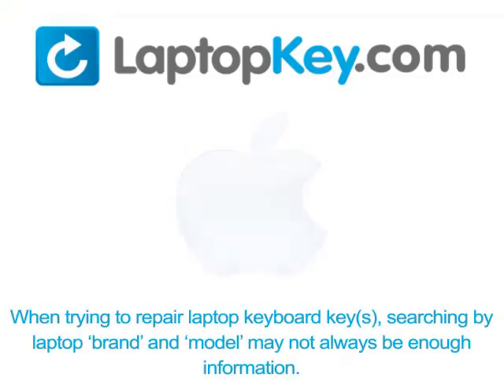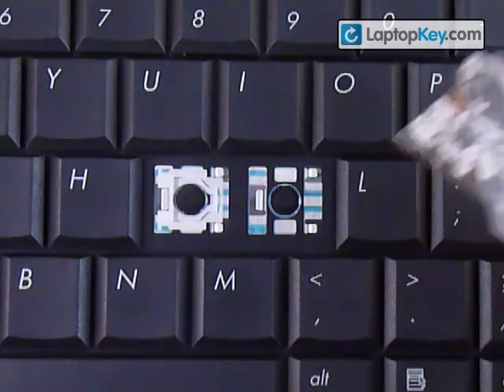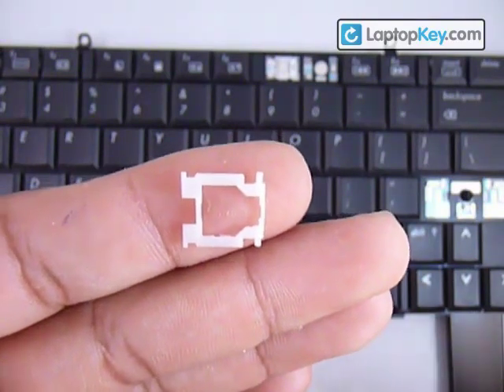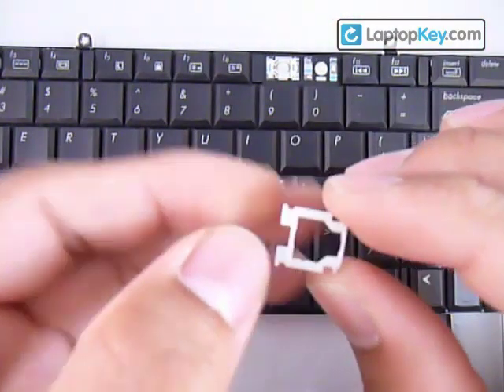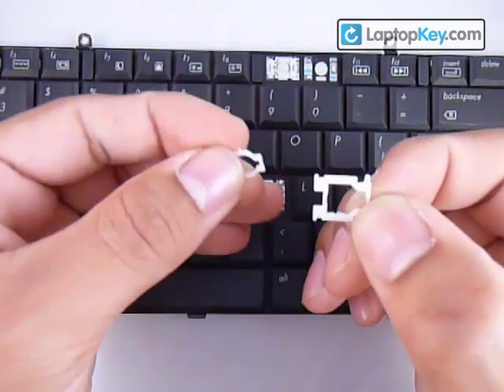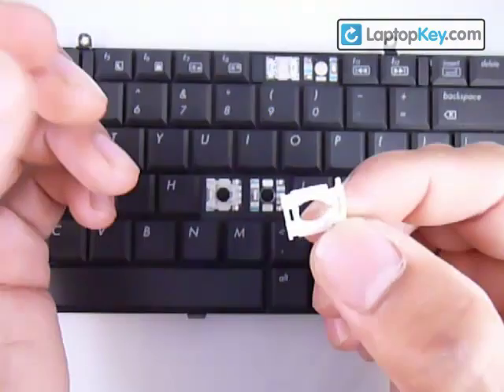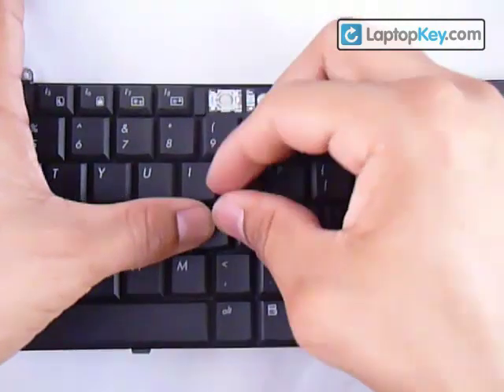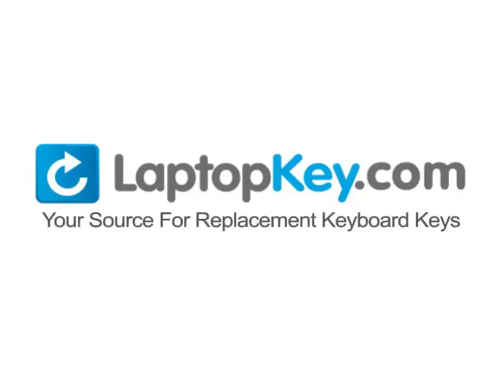Replacement Keyboard Key HP Compaq Presario Pavilion DV6000 CQ45 C700 Installation Repair Guide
| Replacement Keyboard Key HP Compaq Presario Pavilion DV6000 F500 CQ45 C700 Installation Repair Fix Guide 500 Series
 B Series
 Business
 CQ Series
 DV Series
 EliteBook
 Envy
 G Series
 HDX
 Mini
 NC Series
 NX Series
 Omnibook
 PAVILION
 Presario
 ProBook
 TX Series
 XT Series
 ZE Series
 ZT Series
 ZV Series
 ZX Series